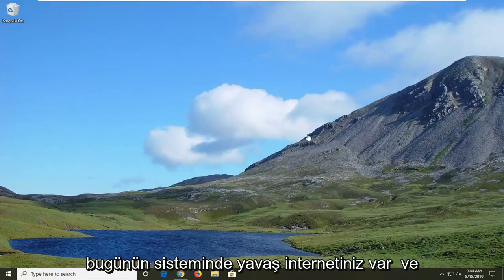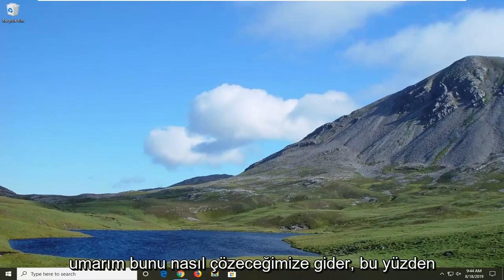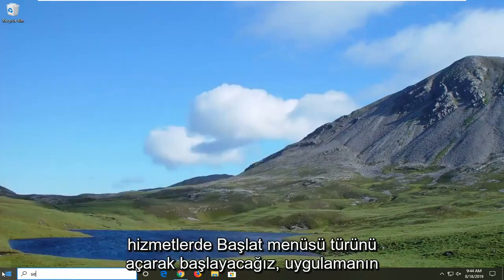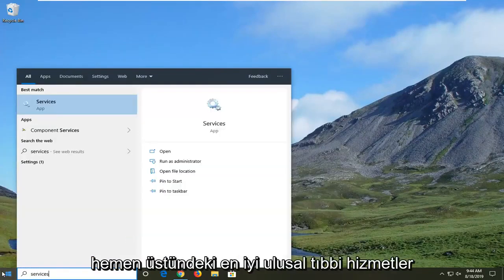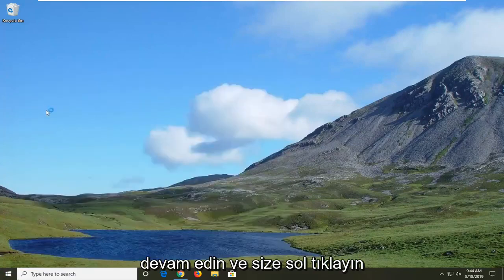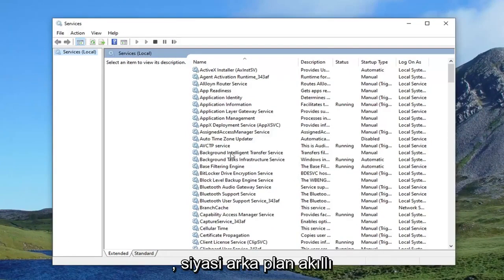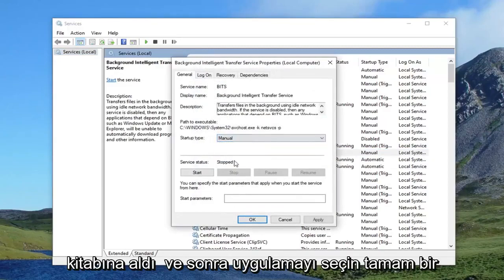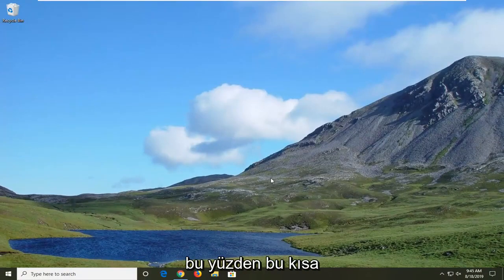"Windows hizmetleri için ana bilgisayar işlemi" yüksek internet tüketim sorunu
Yüksek İnternet Bant Genişliği Tüketen Windows 10 ve Windows 11'de Windows Hizmetleri için Ana Bilgisayar İşlemi Nasıl Durdurulur [Eğitim]

Görev Yöneticisi pencerenizi kurcalamak için herhangi bir zaman harcarsanız, muhtemelen "Windows Görevleri için Ana Bilgisayar İşlemi" adlı bir işlem görmüşsünüzdür. Aslında, muhtemelen aynı anda çalışan bu görevin birden çok örneğini görmüşsünüzdür. Ne olduğunu ve neden bazen bu kadar çok olduğunu merak ettiyseniz, sizin için bir cevabımız var.

Windows Görevleri için Ana Bilgisayar İşlemi, resmi bir Microsoft çekirdek işlemidir. Windows'ta, yürütülebilir (EXE) dosyalardan yüklenen hizmetler, kendilerini sistem üzerinde tam, ayrı işlemler olarak kurabilirler ve Görev Yöneticisi'nde kendi adlarıyla listelenirler. EXE dosyaları yerine Dinamik Bağlantılı Kitaplık (DLL) dosyalarından yüklenen hizmetler kendilerini tam bir süreç olarak oluşturamazlar. Bunun yerine, Windows Görevleri için Ana Bilgisayar İşlemi, bu hizmet için bir ana bilgisayar görevi görmelidir.

Windows'a yüklenen her DLL tabanlı hizmet veya muhtemelen bir grup DLL tabanlı hizmet için Windows Görevleri için ayrı bir Ana Bilgisayar İşlemi girişinin çalıştığını göreceksiniz. DLL tabanlı hizmetlerin gruplanıp gruplanmaması hizmetin geliştiricisine bağlıdır. Kaç örnek göreceğiniz tamamen sisteminizde bu tür kaç işlemin çalıştığına bağlıdır. Mevcut sistemimde sadece iki örnek görüyorum, ancak diğer sistemlerde bir düzine kadarını gördüm.

Tipik olarak, Windows Görevleri için Ana Bilgisayar İşleminin her bir örneğinin CPU ve belleği, yalnızca girişin hangi hizmete eklendiğine bağlıdır. Normalde, her hizmet işini yapmak için ihtiyaç duyduğu kaynakları tüketecek ve ardından bir faaliyet temel çizgisine geri dönecektir. Windows Görevleri için Ana Bilgisayar İşleminin herhangi bir tek örneğinin sürekli olarak düşündüğünüzden daha fazla kaynak kullandığını fark ederseniz, bu örneğe hangi hizmetin eklendiğini izlemeniz ve ilgili hizmetin kendisinde sorun gidermeniz gerekir.

Başlattıktan hemen sonra, Windows Görevleri için Ana Bilgisayar İşlemi'nin tüm örneklerinin, özellikle CPU olmak üzere fazladan kaynak tüketiyor gibi görünebileceğini fark edeceksiniz. Bu aynı zamanda normal bir davranıştır ve çabucak sakinleşmelidir. Windows başladığında, Windows Görevleri için Ana Bilgisayar İşlemi, Kayıt Defteri'ndeki Hizmetler girişlerini tarar ve yüklemesi gereken DLL tabanlı hizmetlerin bir listesini oluşturur. Daha sonra bu hizmetlerin her birini yükler ve bu süre zarfında oldukça fazla CPU tükettiğini göreceksiniz.

Peki bu süreç nedir? Bu işlem, bazı uygulamalar tarafından internet üzerinden yeni ayarları/güncellemeleri veya diğer yapılandırmaları indirmek için kullanılır. Ayrıca Windows tarafından internetten veri almak için kullanılır. Bu işlem aynı zamanda 'scvhost.exe' olarak da bilinir. Bilgisayarınızda diğer bireysel hizmetleri barındıran veya içeren bir işlem olarak sınıflandırılır. Bilgisayarınızda aynı anda çalışan bu işlemin birden çok örneği de olabilir.

Windows görevleri için ana bilgisayar işlemi, Windows 7'nin çalışmasını durdurdu
windows hizmetleri windows 7 için ana bilgisayar işlemi
windows görevleri windows 7 için ana bilgisayar süreci
Windows ana bilgisayar işlemi (rundll32) bluetooth